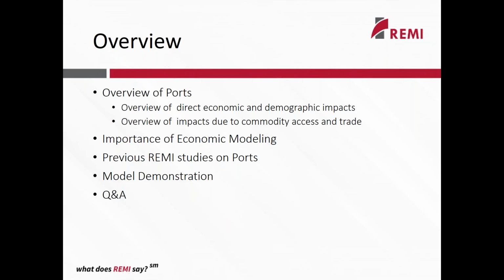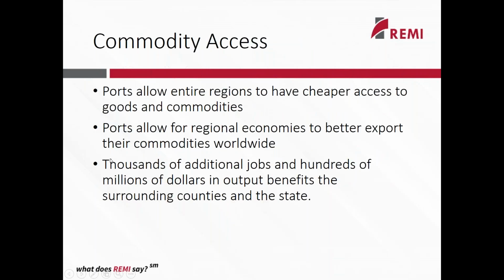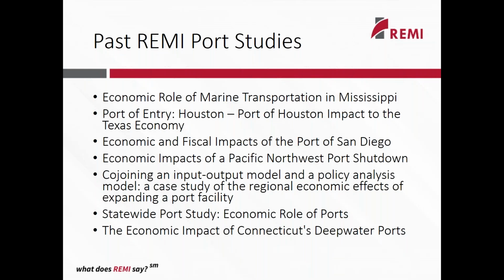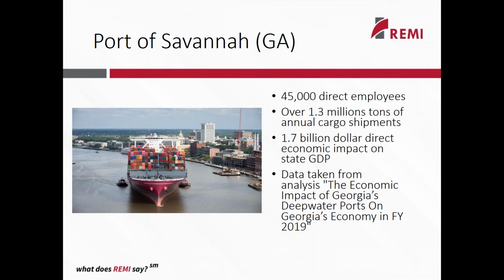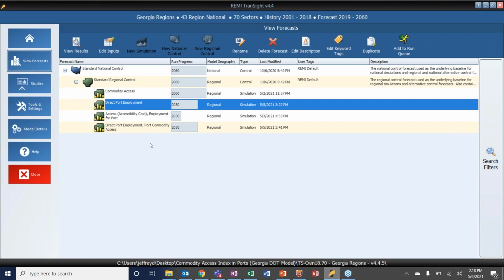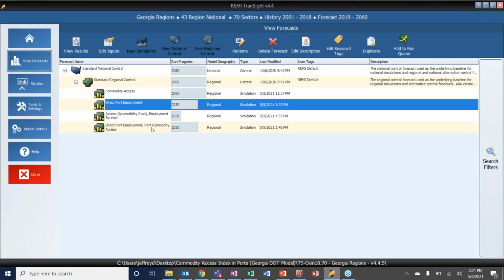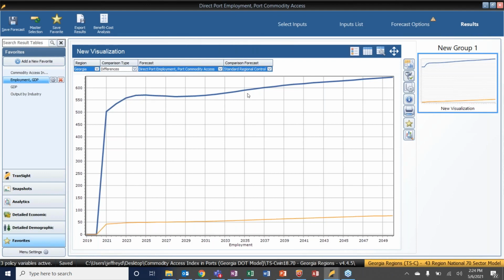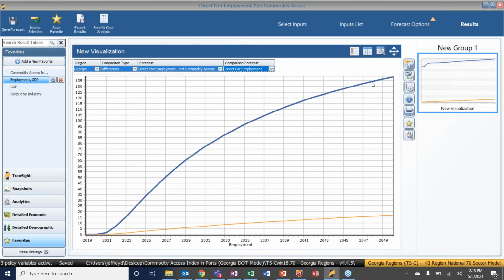Impacts of Port Infrastructure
“Impacts of Port Infrastructure” is a special presentation that explores the economic and demographic implications of investing in port operations and facilities.

Port infrastructure is a critical component of the nation’s competitiveness in international trade and competing modes of domestic transportation. As a result of continued investments in infrastructure, we must analyze the economic effects of becoming a global leader in clean freight and transit.

President Biden’s American Jobs Plan allocates $17 billion toward the creation, maintenance, and repair of coastal and inland ports and waterways. The fiscal and socioeconomic effects of changes to port infrastructure include shifts in global integration strategies, employment fluctuations, and more.

This discussion also uses the REMI TranSight model to provide an analysis of changes to the nation’s vast maritime strategy, including improvements to the vitality of our nation’s supply chain.

Speakers:
Carson Poling, Associate I, REMI
Ying Zhang, Analyst, REMI
David Casazza, Business Development Representative, REMI